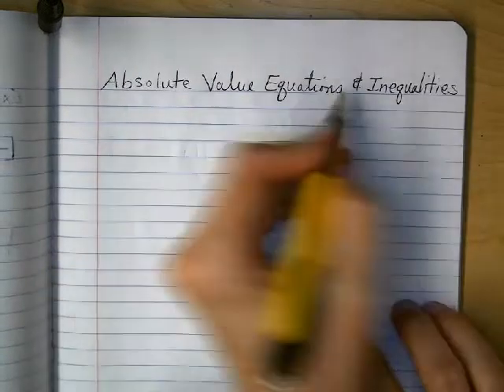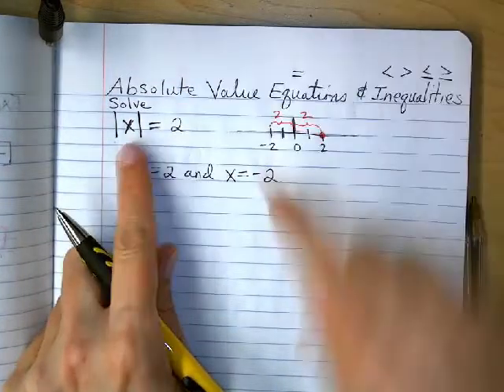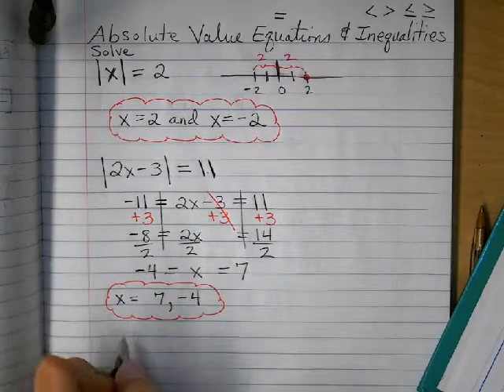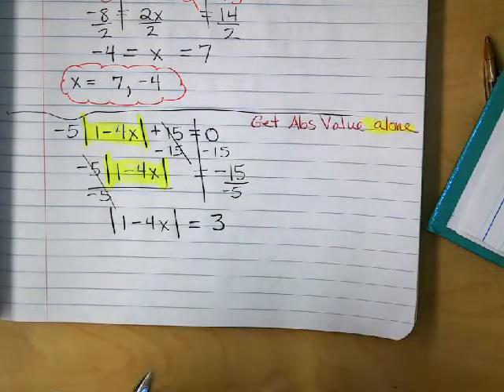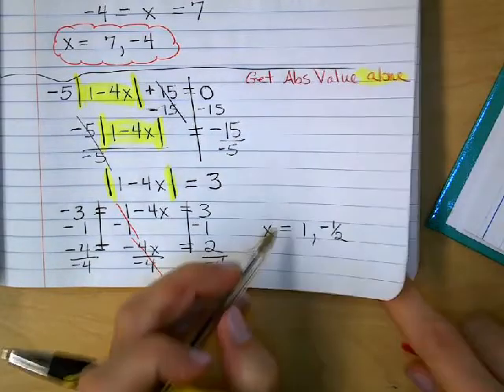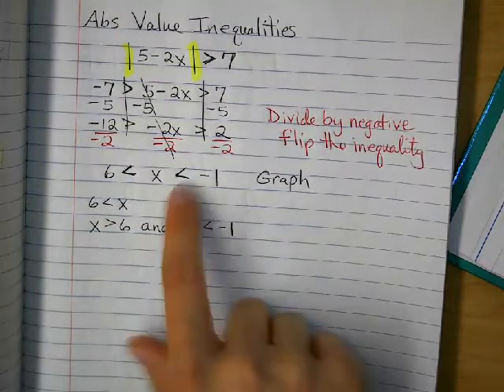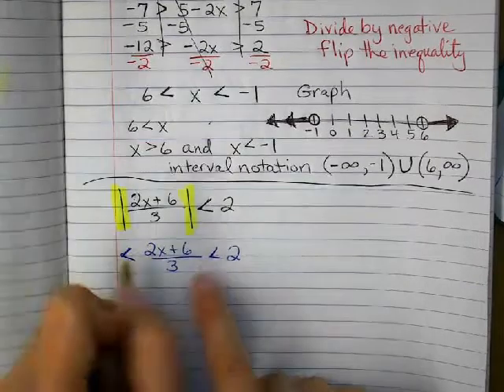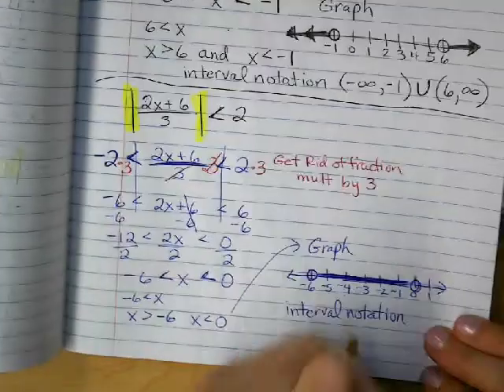College Algebra Absolute Value equations and inequalities